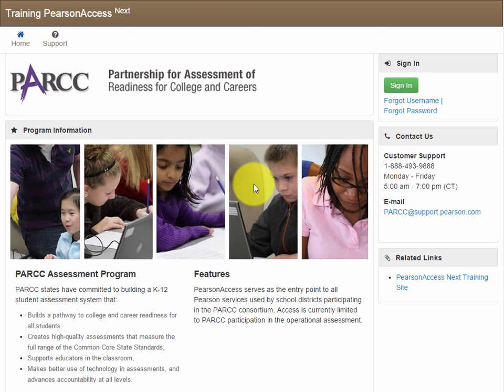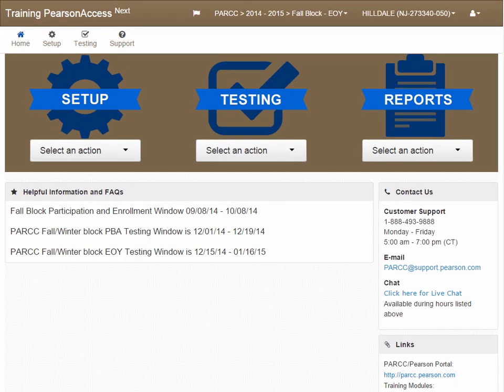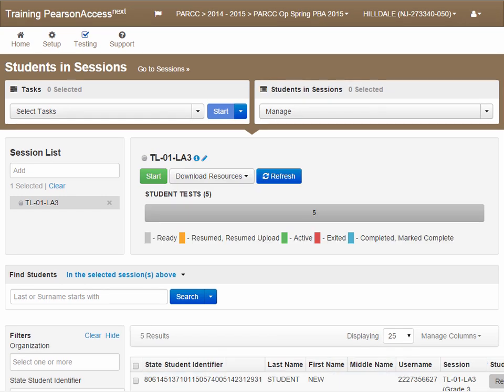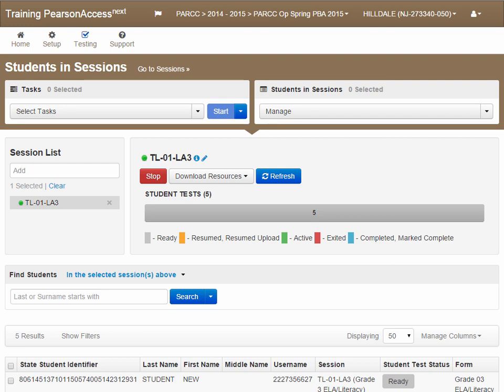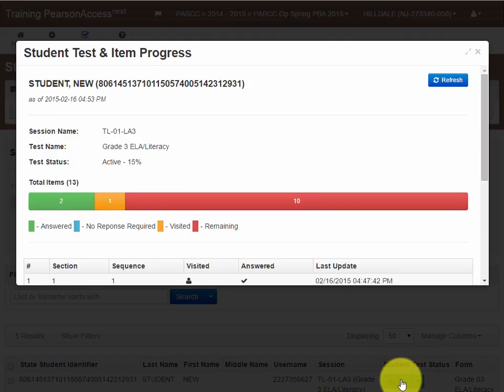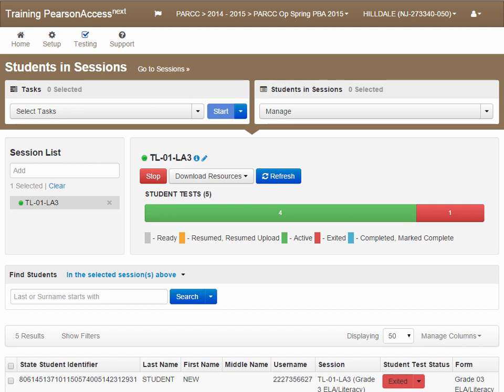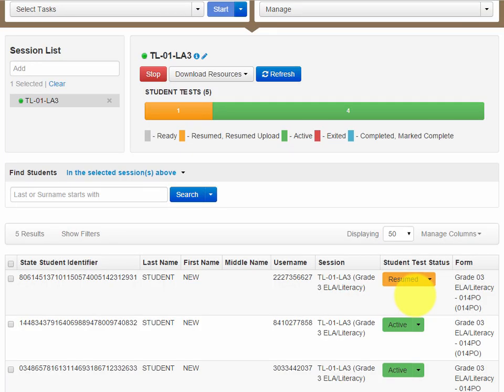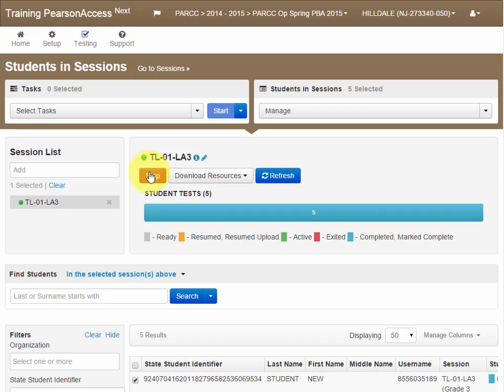PearsonAccessNext Test Administrator Training (Spring 2015)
New and improved! Everything they need to know in less than 8 minutes!
I've made major updates to both after the interface changes that were just released.